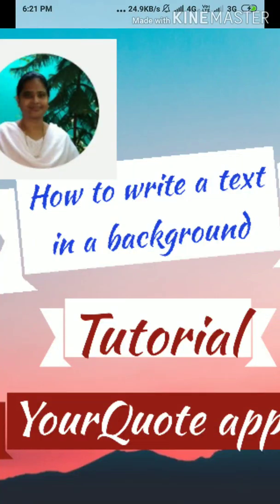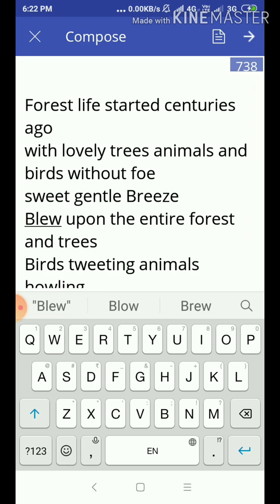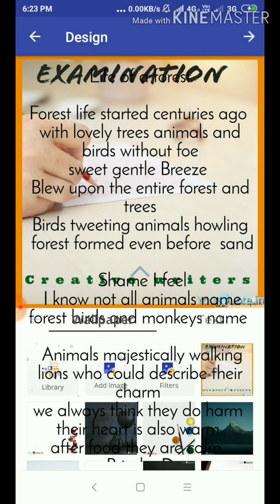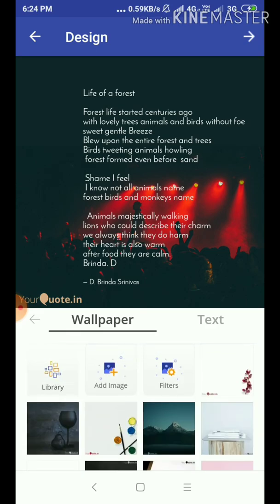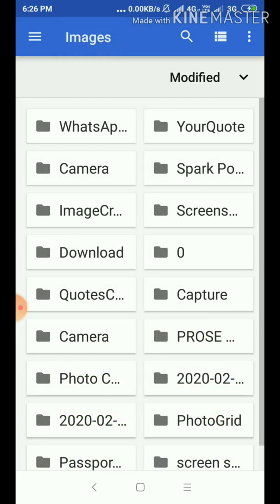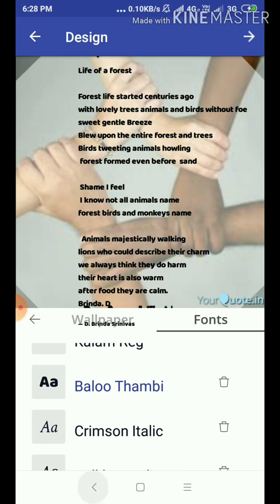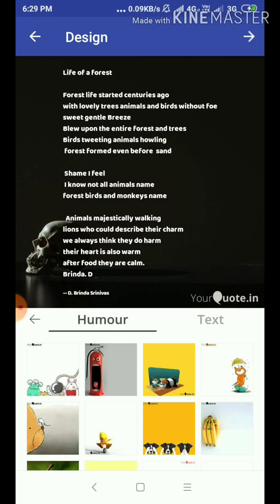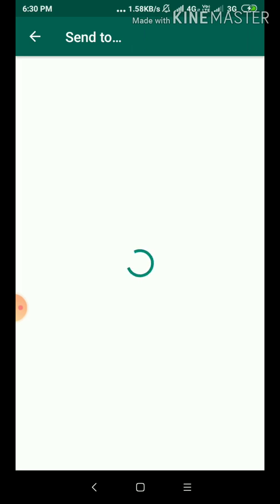How to write text using yourQuote app.. Simple tutorial in English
Video from D. Brinda,English Teacher GHS melpattampalkkam How to write text using yourQuote  app.. Simple tutorial in English